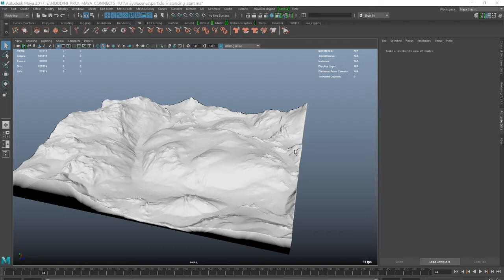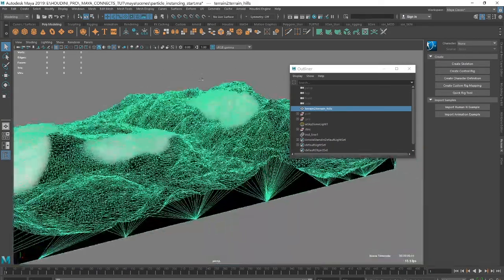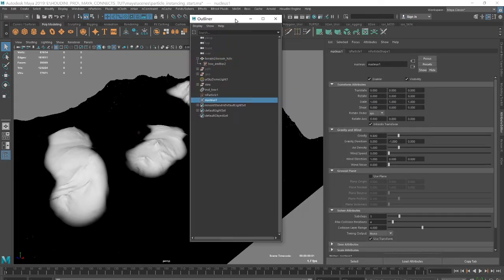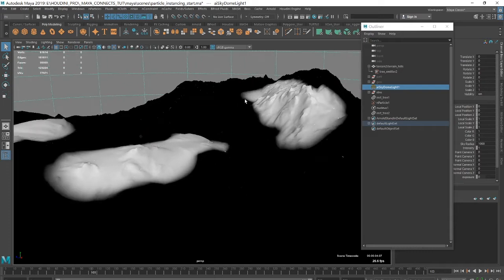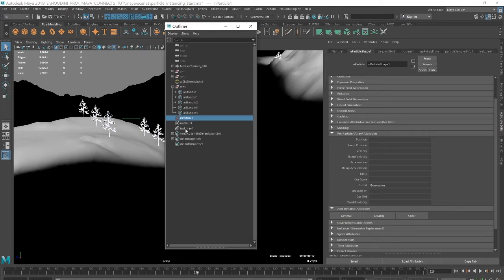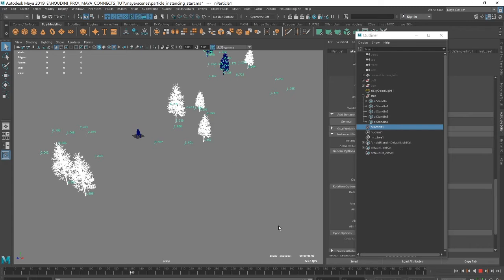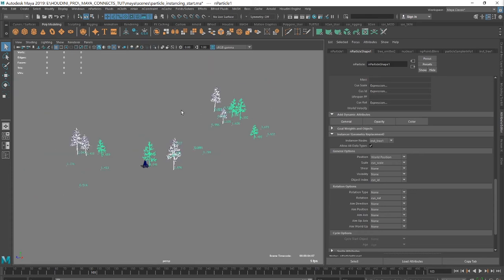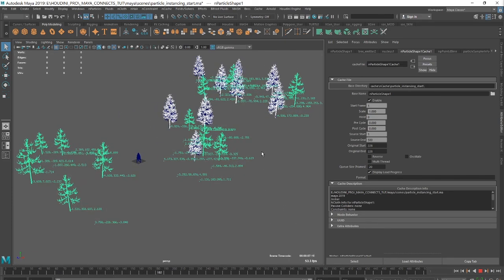maya connects part1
Maya scatter, scatter trees over the terrain with maya, procedural scatter with maya, Maya instance geometry, maya instance ai standins, Maya scatter without interpenetration.